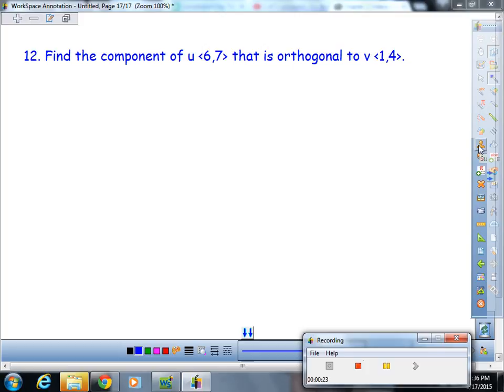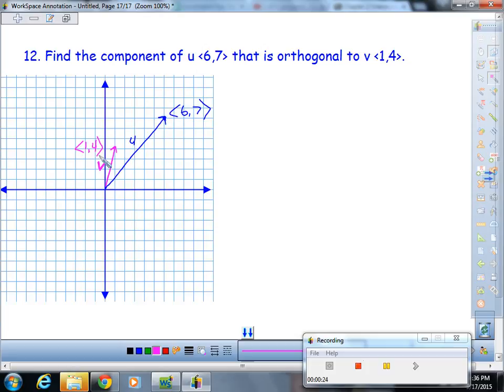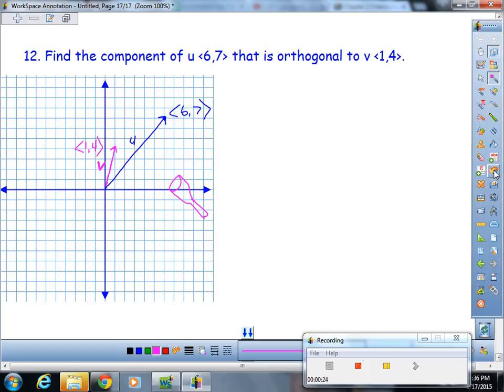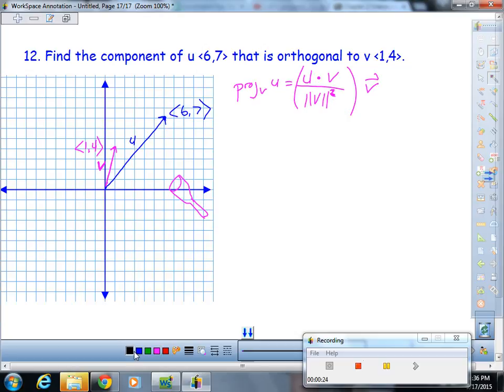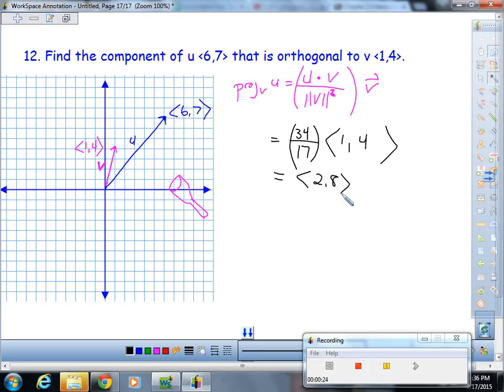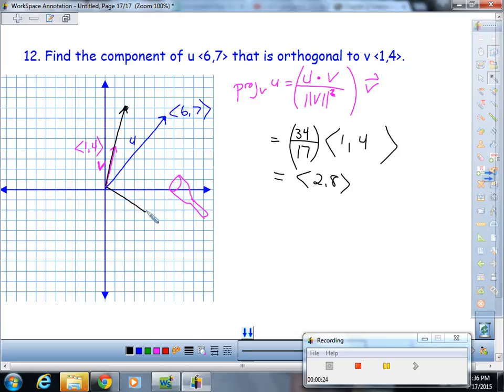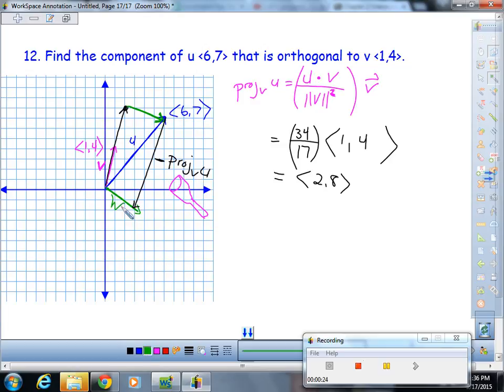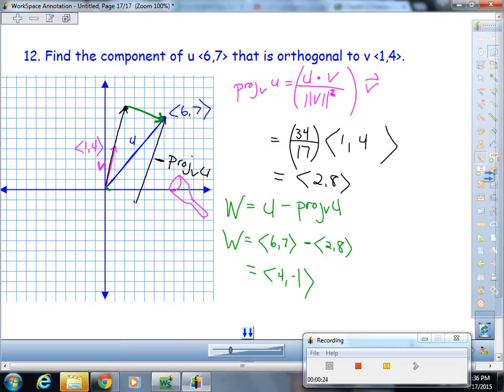dtc mvc Chapter10Review 12